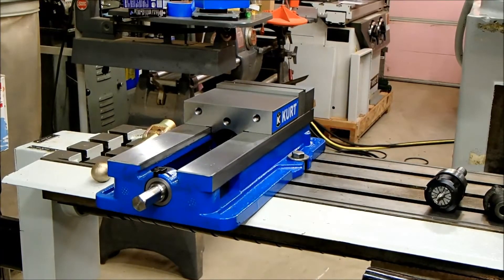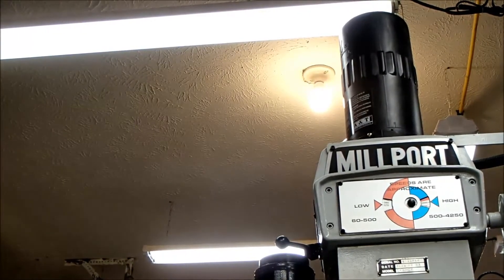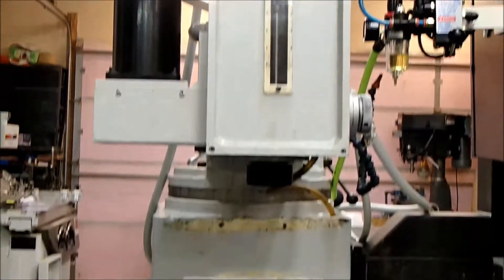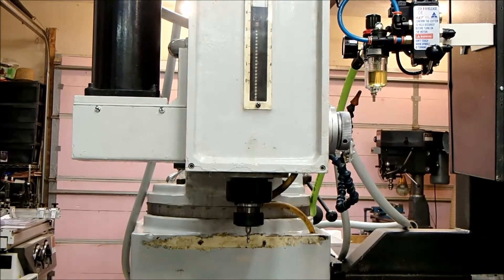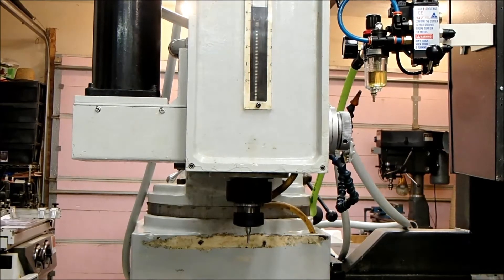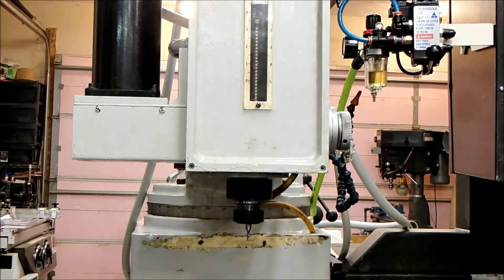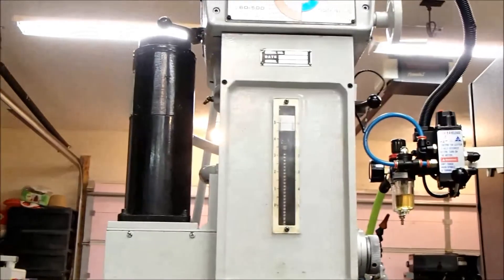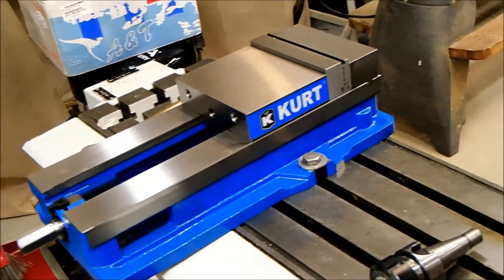Aussie ADB-123 Power Drawbar and Kurt D688 Vise for my Millport CNC Milling Machine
CNC Milling Machine Accessories - Aussie ADB-123 Power Drawbar and Kurt D688 Milling Vise